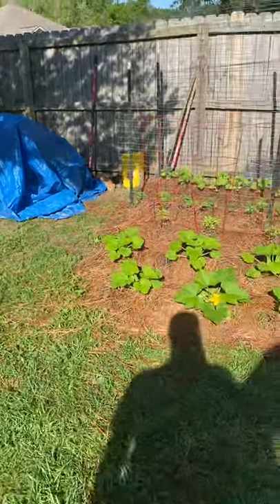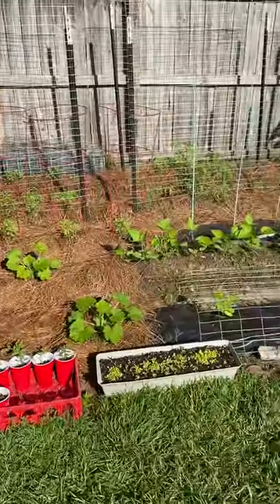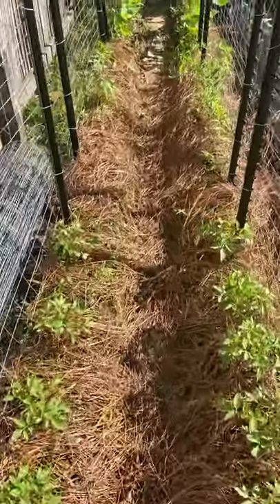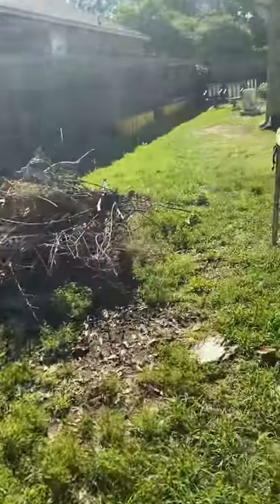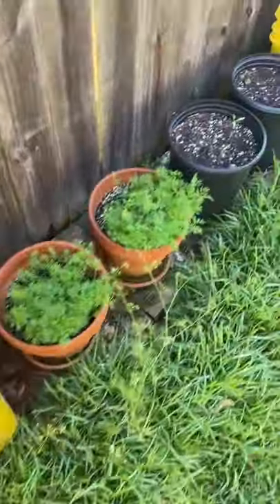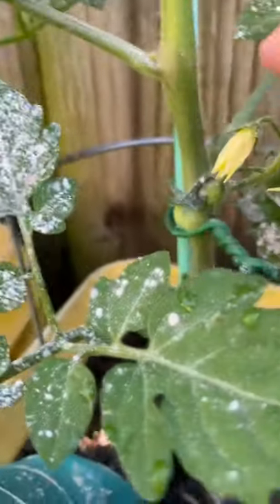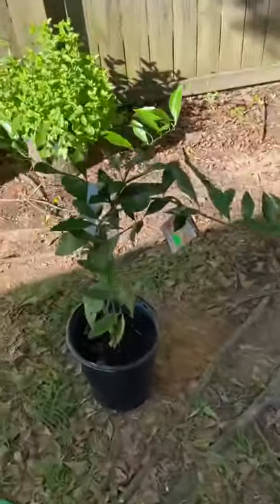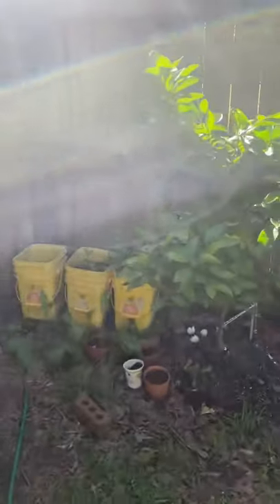LA Garden Walkthrough